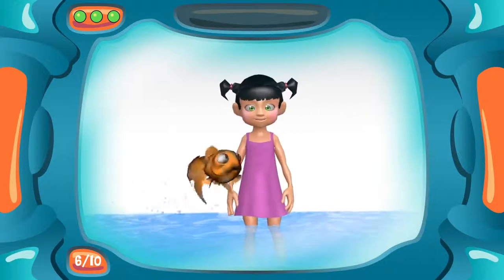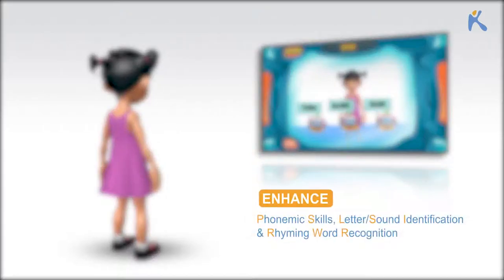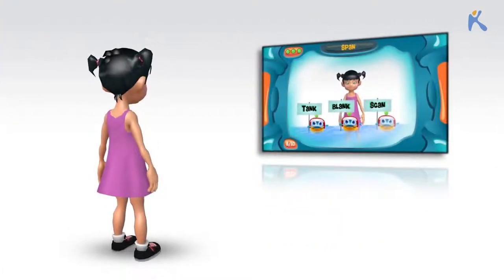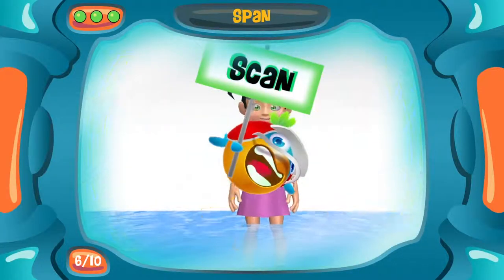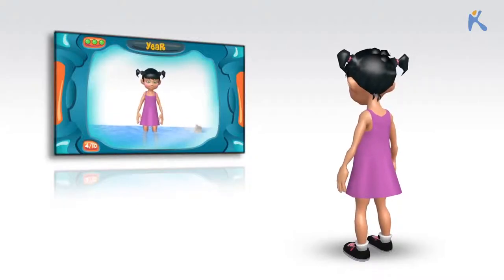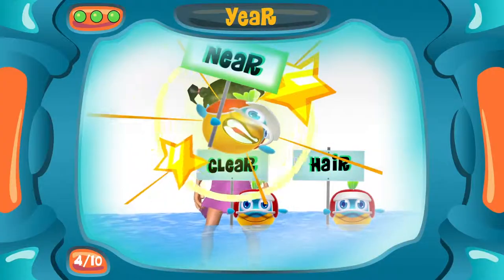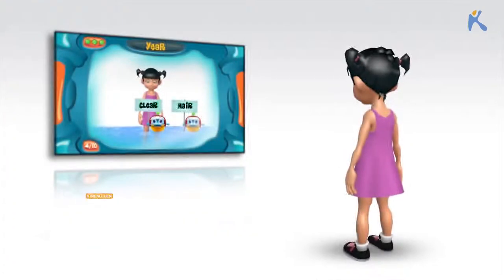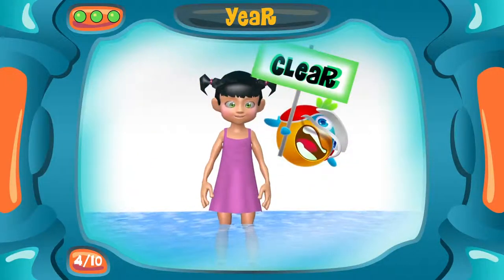Nursery Rhymes Word Splosh - Kinems Learning Games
Learn words for Nursery Rhymes, baby rhymes, rhymes for kids. This channel contains nursery rhymes list with rhyme examples and rime words.

This baby rhymes video is specially design for children rhymes.

This is a rhyming thesaurus for baby rhymes video and channel contain rhymes with about nursery songs and rhymes for kids in English.

English rhymes help kids to understand words that rhyme with about and words that rhyme with have some words.

We can categorize it as nursery rhymes for preschoolers. The teacher can rhymes with help of it.

Kids can ask what is rhyme and words that rhyme with rhyme. So with these nursery songs for babies help kids to rhyme meaning.

Kids rhymes with other to easily learn. You can easily find rhymes
on our channel.

These are suitable for  old nursery rhymes, lkg rhymes, ukg rhymes,
lkg rhymes, kindergarten rhymes.

poems and rhymes help kids to understand British nursery rhymes and nursery rhymes poems.

Facebook Search with @TheBabyNurseryRhymes